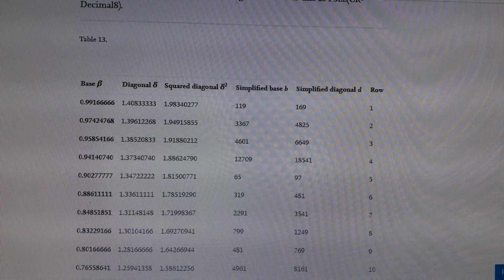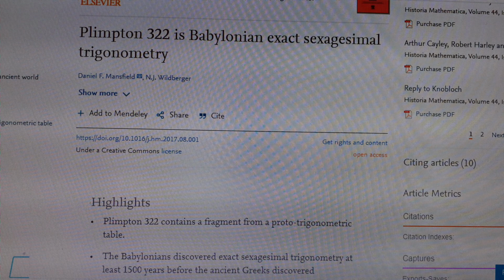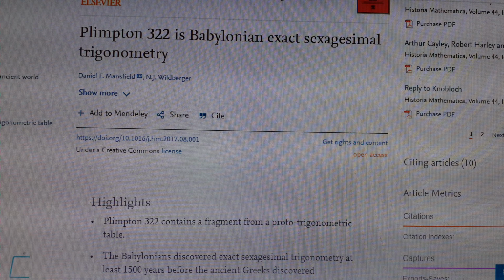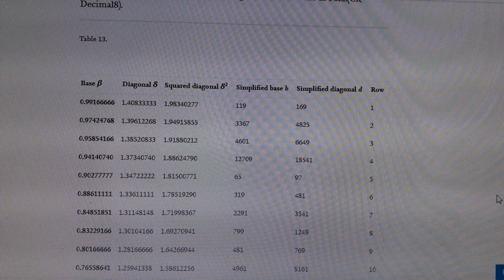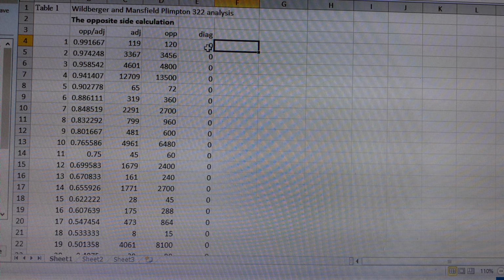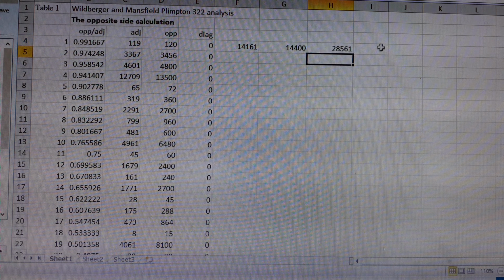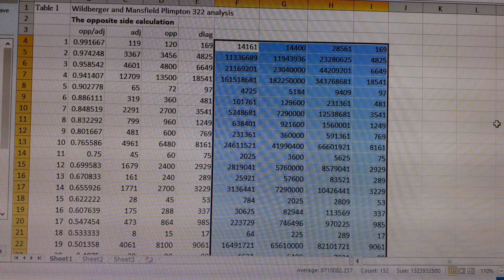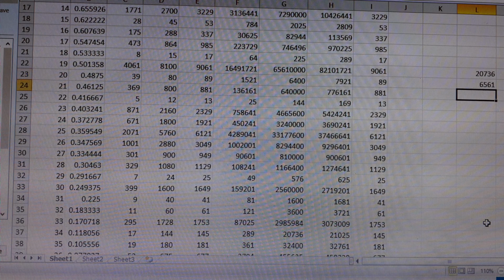7. Wildberger , Mansfield and Plimpton 322. Finding Egyptian Pi.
The Australian math professors have completely opened up ancient metrology with a spectacular analysis of this ancient Babylonian clay tablet. The data set presented by the professors can be analysed using known ancient metrological values such as Egyptian pi. The paper supports the findings of Professor Thom in respect of the use of Pythagorean triangles(triplets).The megalithic yard can be found in the values produced by the professors in the most astounding fashion.( not included in the presentation)